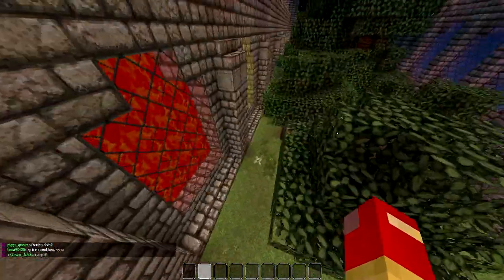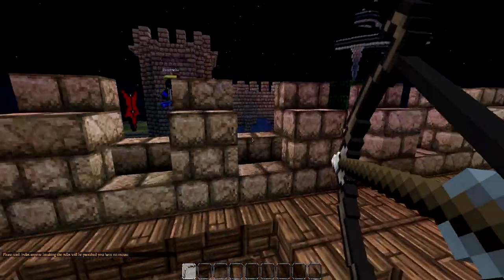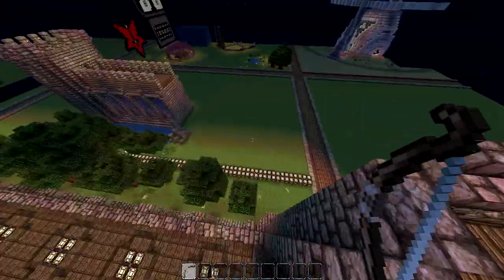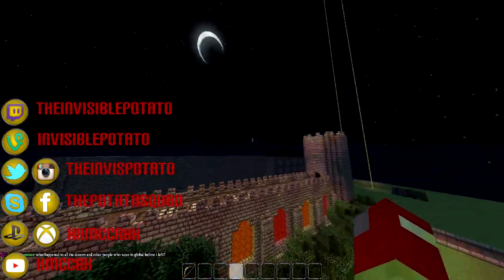Minecraft Build-Off | CASTLE WALLS | w/ Water Potato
VIDEO DESCRIPTION
ANOTHER BUILD-OFF WITH THE WATER POTATO!
Today, we will be building wall designs for an awesome castle!
WHAT I WANNA SAY
♥ ⓒⓞⓜⓜⓔⓝⓣ for the lolz!
♥ If you don't like the video, please let me know what you think I should redo and change so that the next video will be better :D
► ibizatracks - William - Water Potato
► xxwolfslayerxx3 - Gabriel - Flame Potato
► xXMCCRXx - Michael - Invisible Potato
SOCIAL MEDIA & NAMES
► My Fan Skype: ThePotatoSquad
► XBOX LIVE: xXMCCRXx
► PLAYSTATION NETWORK: xXMCCRXx

VIDEO TAGS (PLEASE IGNORE)
xXMCCRXx xMCCRx MCCR xxmccrxx xmccrx mccr ibizatracks xxwolfslayerxx3 gabriel william theturretkid the turret kid danny xralphy100x rafael raphael theinvisiblepotato the invisible potato theinvisible potato the invisiblepotato thepotatosquad potatosquad thesquad squad potatoesquad potatoes potato

funny moments minecraft minceraft minxraft minxcraft mineclap mikecraft troll highlight highlights high light lights montage funtage trolltage blocks MineCraft Mine Craft shovel hoe sword axe pickaxe pick diamond gold cheese wood stone iron emerald ruby grass dirt leaves acacia dark oak birch tundra beach sea ocean land water taiga forest air sky cloud clouds sun moon stars texture pack resource

funnymoments funny moments funny montage funtage highlights highlight high light lights troll trolling trolltage rage raging ragetage ragtage trollmoments ragemoments

build off buildoff build-off build of off buildof mine craft minecraft minceraft water potato invisible potato waterpotato invisiblepotato